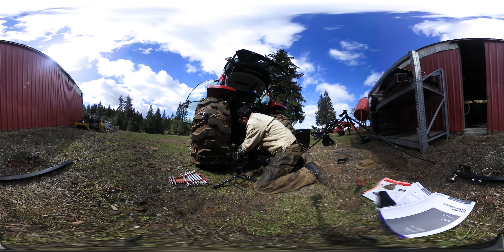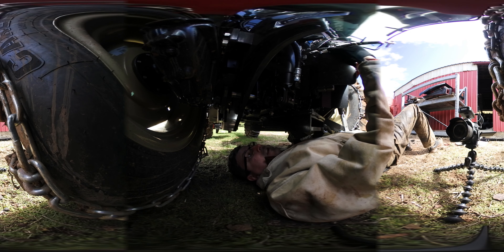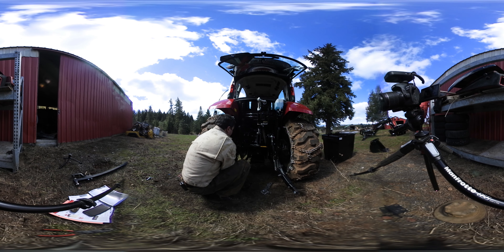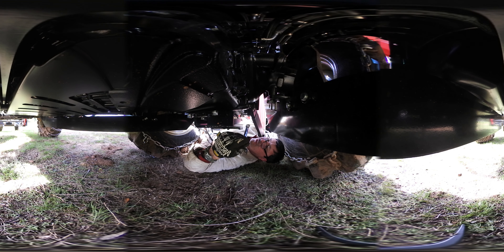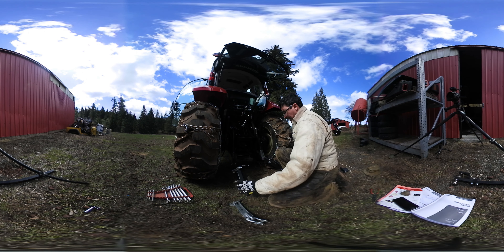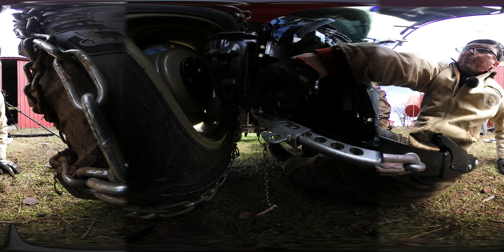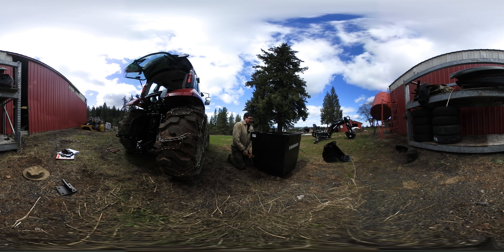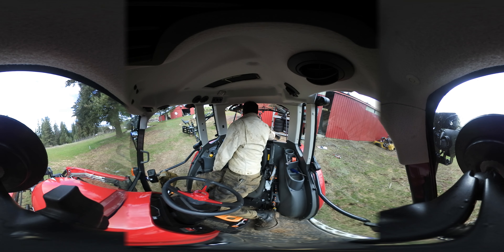RARE Behind The Scenes 4K 360 Cam